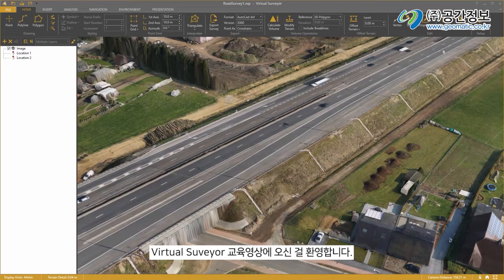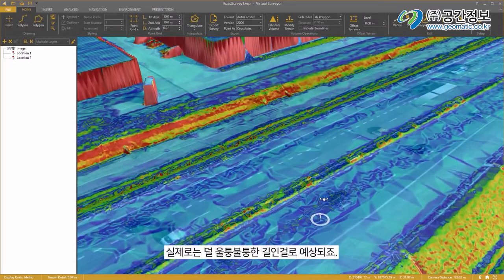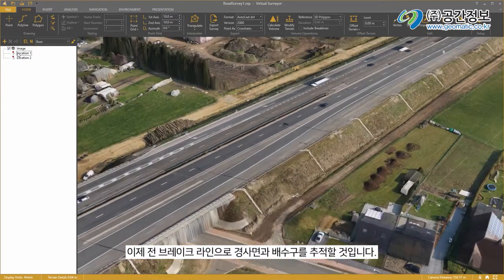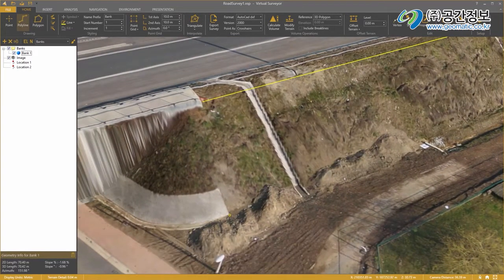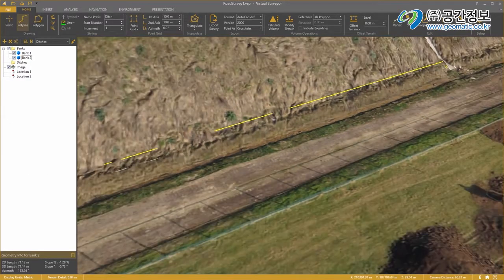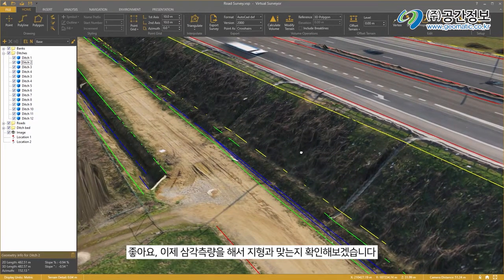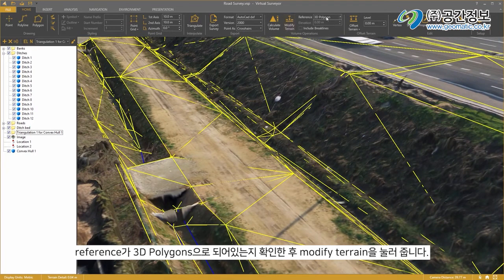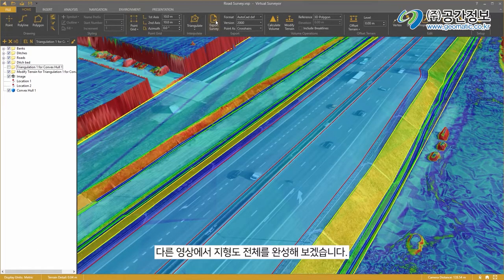Virtual surveyor 6편 Part 1 Create Topography /고속도로 지형모델 만드는방법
안녕하세요 주식회사공간정보입니다
튜토리얼 영상입니다
감사합니다

[기업정보] (주)공간정보 광주광역시 북구 첨단벤처소로 15번길 3
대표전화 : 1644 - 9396